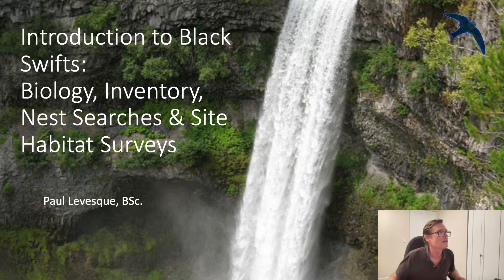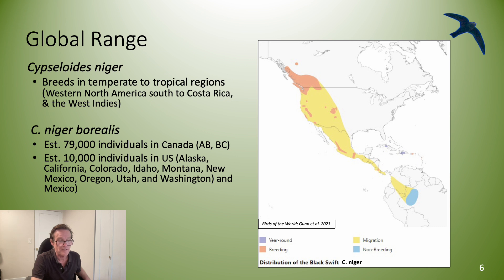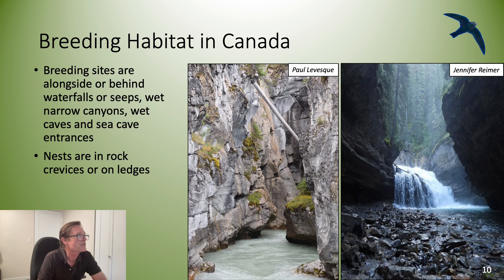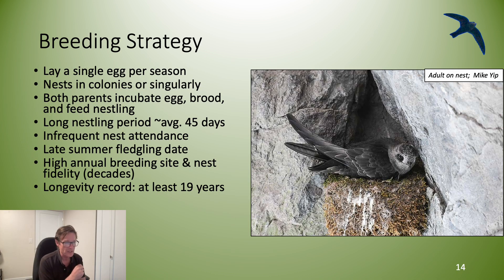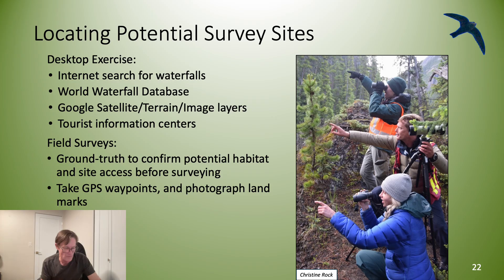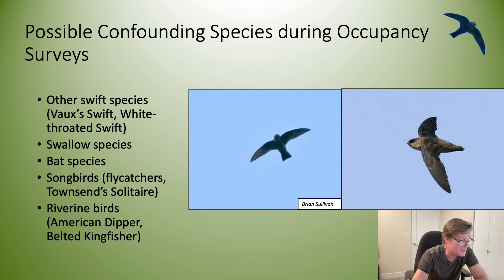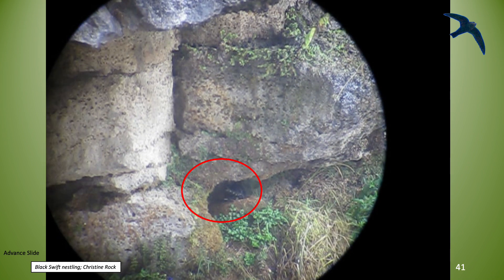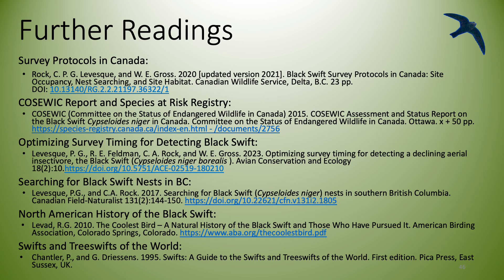Conducting black swift surveys in Canada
Join us in protecting the endangered black swift! These remarkable birds often breed in the Yellowstone to Yukon region. Yet, they are facing population decline due to habitat loss and climate change. Community scientists, including you, are essential in locating and monitoring their nesting sites.

Watch this webinar series led by biologist Paul Levesque, where you'll learn about black swift biology and how to locate their nests. Together, we can contribute to the conservation of this unique species.

In 2024, Y2Y cohosted this webinar and learning series to help people learn about black swift's biology, how to find nests, and nest site habitat. This series was presented by independent biologist Paul Levesque, BSc. Paul has co-authored several papers on black swifts and has discovered many new nesting sites in western Canada. In recent years, Paul has helped to advance black swift methodologies and develop Canadian black swift survey protocols.

If you have a passion for birds or want to help a species at risk, get started with this training, and help increase knowledge of this unique bird!

HELP BLACK SWIFTS
In Banff National Park, Black Swifts and their nests are protected by law under the National Parks Act, the Migratory Birds Convention Act, and Canada’s Species at Risk Act.

It is illegal to disturb Black Swifts and their occupied or unoccupied nests. Violators will be charged, be required to appear in court, and could pay fines up to $25 000.

If you witness anyone disturbing a Black Swift and/or its nest, observe, record and report this information to Banff Emergency Dispatch , anytime day or night.